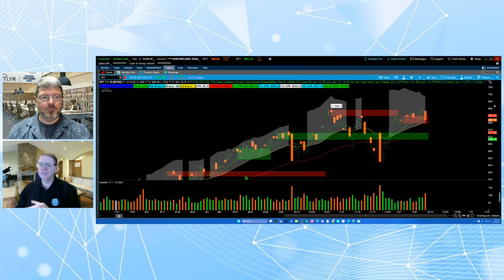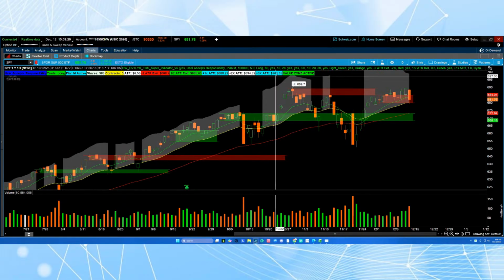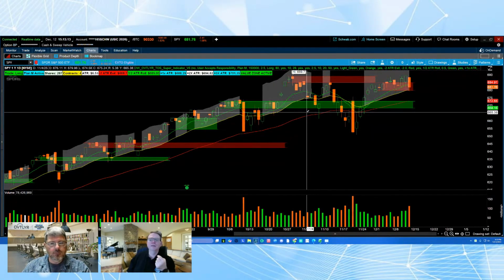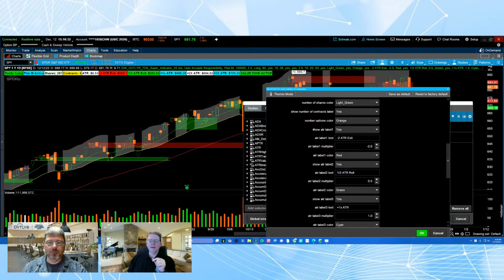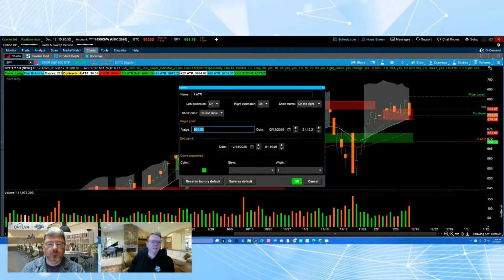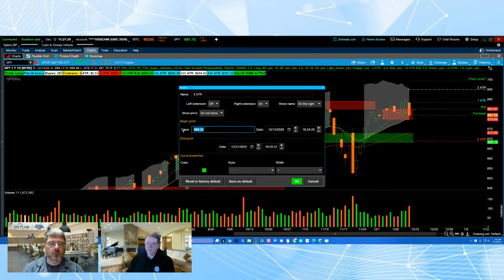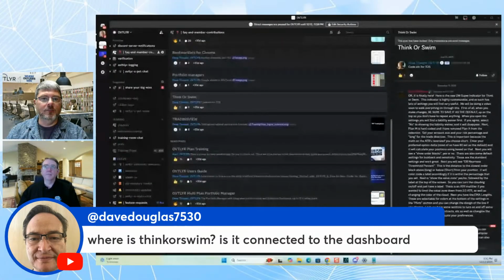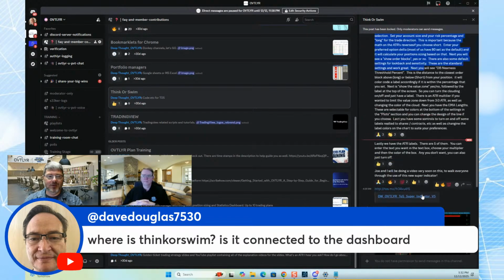Ovtlyr Thinkorswim Custom Indicator Session 1 2025.12.12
🚨 Are you looking to save time, make money, and start winning with less risk? Getting started with the Ovtlyr User Guide to find stocks with increasing price.

🔍 What you’ll learn:
00:00:00 Welcome to Custom Thinkorswim Indicator Training for Ovtlyrs!
00:01:55 Order blocks
00:02:40 Daily candles
00:03:35 Exponential Moving Average EMA
00:04:05 Indicator labels
00:04:20 Long vs short trade direction
00:05:10 Indicator settings
00:05:50 Plan M position sizing
00:06:34 Location of the indicator in Discord
00:07:30 Ovtlyr value zone
00:16:00 Adding ATR lines
00:19:50 Pattern day trading
00:26:55 Location of the indicator in Discord